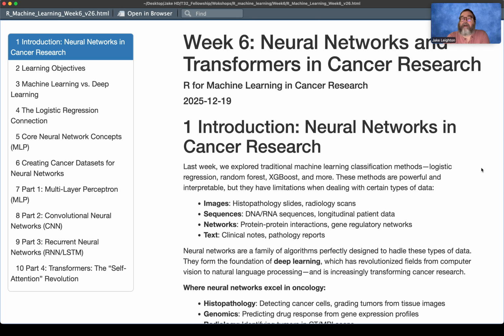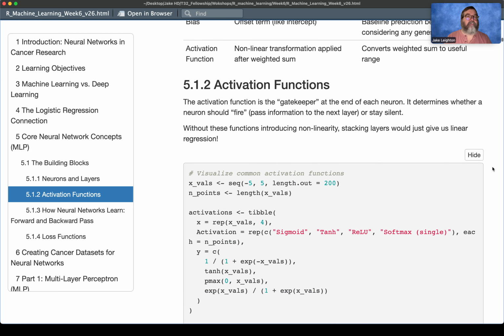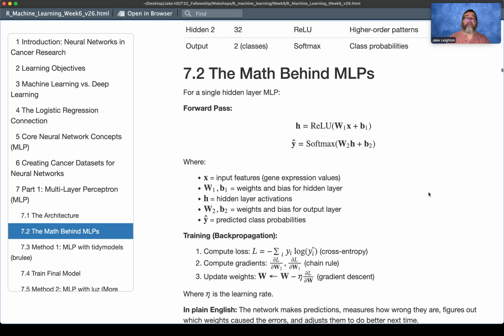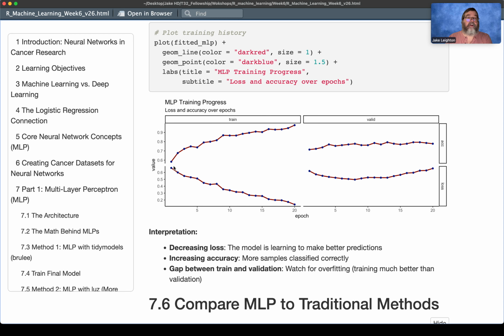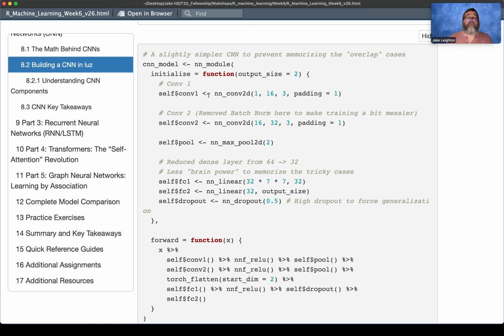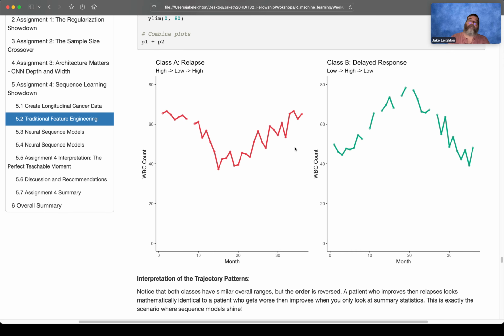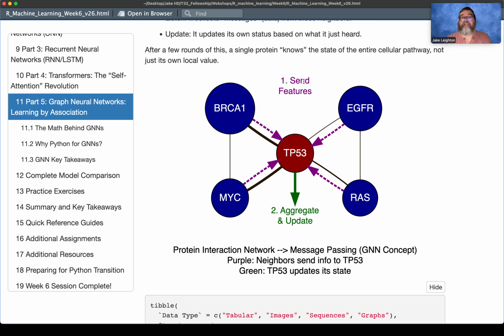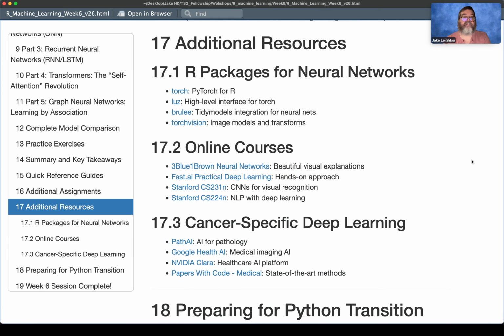R Machine Learning Workshop Week 6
Sixth installment of a 6 week Machine Learning Workshop building R fundamentals utilized in high dimensional machine learning analyses